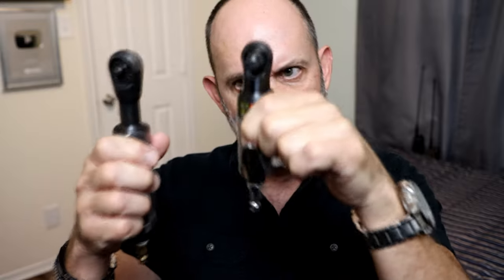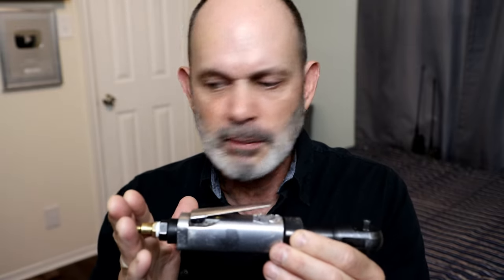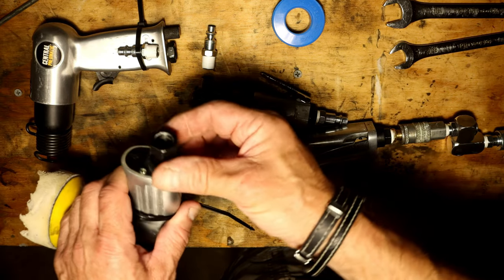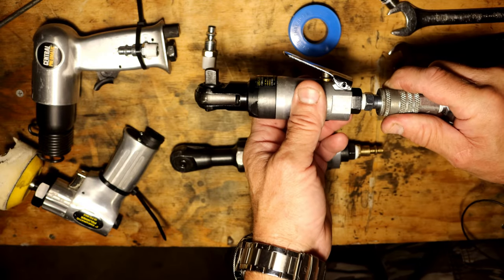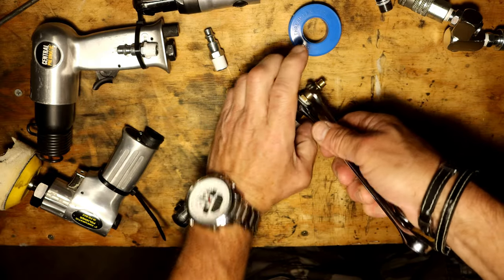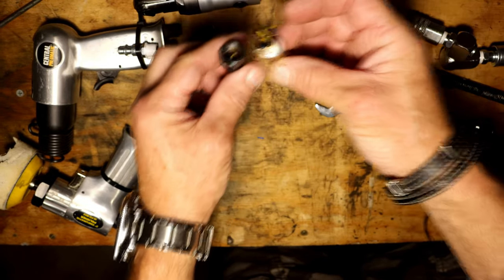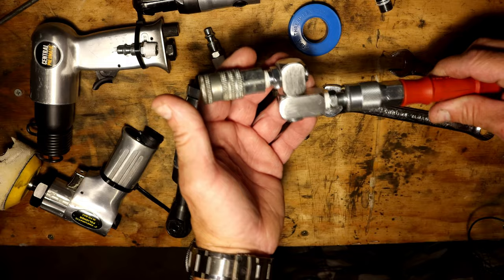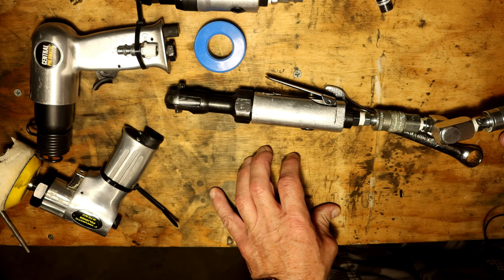Air Tool No Power No power FIX! Simple.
Unveiling the Mystery: Solving the Air Tool Low Power Repair Puzzle! In this eye-opening video, witness the step-by-step process of repairing an air ratchet that suffered from severe loss of torque and power. Join us as we dive deep into the troubleshooting and restoration of this essential tool, unraveling the secrets behind its diminished functionality. Discover the techniques and insights that brought this air ratchet back to life, ensuring its optimal performance once again. Watch now and unlock the solution to revive your air tools with low power - it's truly unbelievable!

Air Tool Swivels on Amazon(paid) or eBay(paid)

PTFE Pipe Sealant Tape Flex Seal Tape at Amazon(paid) or eBay(paid)

25-FT. x 1/4 IN.ID Heavy-duty RUBBER Air Hose at Amazon(paid) or eBay(paid)

19 Pieces Air Hose Fittings, 1/4 NPT Industrial Air Coupler & Plug Kit at Amazon(paid) or eBay(paid)

1/4" Drive Air Powered Ratchet at Amazon(paid) or eBay(paid)

3/8" MINI Air Powered Ratchet at Amazon(paid) Or eBay(paid)

Air Blow Gun with Brass Adjustable Air Flow Nozzle and 2 Steel Air flow Extension at Aamzon(paid) or eBay(paid)

Stark USA 65151 Air Compressor w/Adjustable Pressure 3.5hp 10 Gallon 125PSI at Amazon(paid) or eBay(paid)

STANLEY 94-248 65 Piece Homeowner's DIY Tool Kit At Amazon Or Ebay
Magnum 1002-01 Automotive Ramp System Or Ebay
1/2" Drive Impact Socket Extension Bar Set, Cr-V, 3 Pieces At Amazon Or Ebay
Powerbuilt 640856 1/2-Inch Drive Wobble Extension Set, 3-Piece At Amazon Or Eaby
Pittsburgh Professional 1/2" Drive Click Stop Torque Wrench at Amazon Or Ebay
Pittsburgh Professional 1/4" Drive Click Stop Torque Wrench Reversible 20-200 in lbs. with Carrying Case at Amazon Or Ebay
Set of 3 Pittsburgh Pro Reversible Click Type Torque Wrench Sizes 1/4", 3/8", 1/2" At Amazon At Ebay
Hopkins FloTool 05034 Super Funnel At Amazon Or Ebay
Mobarel -- 1/2" Drive 6 Point Impact Socket 22mm At Amazon Or Ebay
mobarel -- 1/2" Drive 6 Point Impact Socket 24mm At Amazon Or Ebay
2Pc 3/8" & 1/2" Drive Cr-Mo Ball Type Universal Joint Impact Socket Adapter At Amazon Or Ebay
EPAuto 1/2" Drive Impact Socket Extension Bar Set, Cr-V, 3 Pieces At Amazon Or Ebay
Wilmar W4070 Drain Pan, 7 Quart Capacity At Amazon OR Ebay
●▬▬▬▬▬๑۩۩๑▬▬▬▬▬▬●
Logitech C270 Desktop or Laptop Webcam Or eBay

●▬▬▬▬▬๑۩۩๑▬▬▬▬▬▬●
60/26/2023